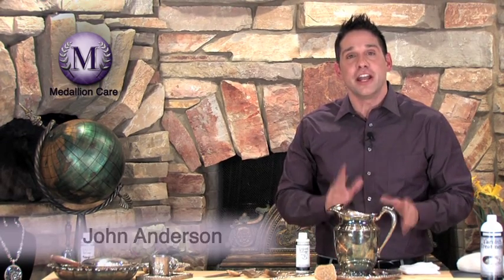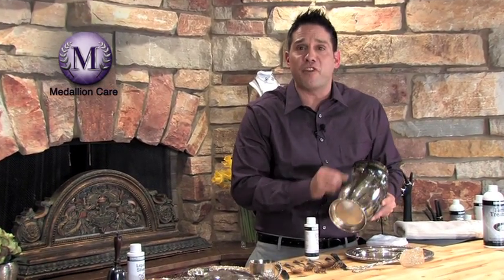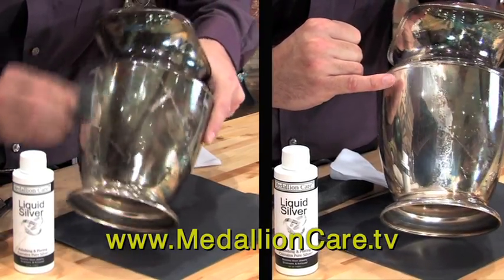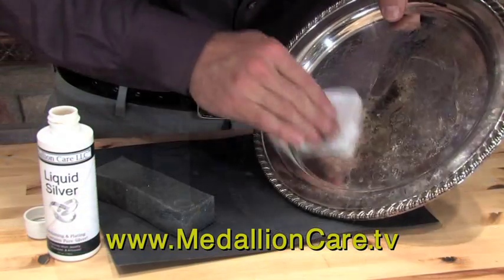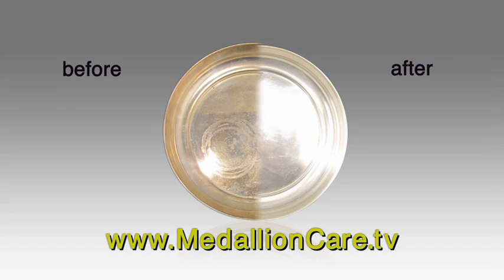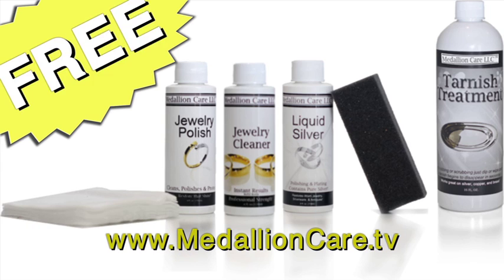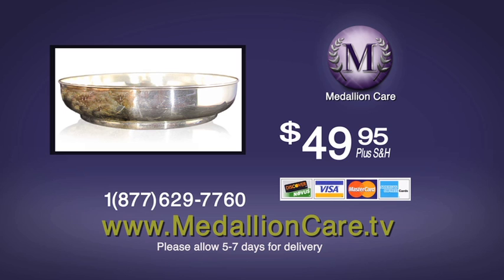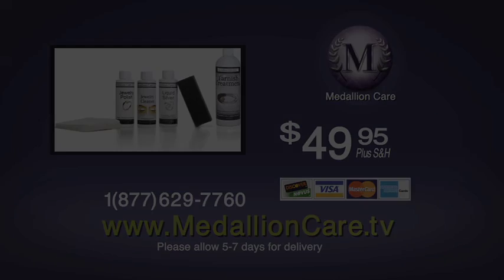Medallion Care Electro-less Silver Plating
Medallion Care LLC is introducing our new and improved ElectroLESS Silver Plating System. Molecularly bond pure .999 silver to almost any base metal in minutes without having to buy expensive equipment or learn complicated techniques that could damage your items. The results are permanent and flawless even on intricate detail! To learn more about this amazing NEW product, go